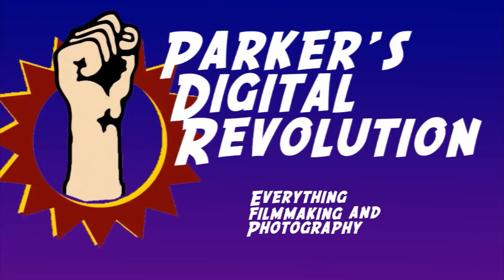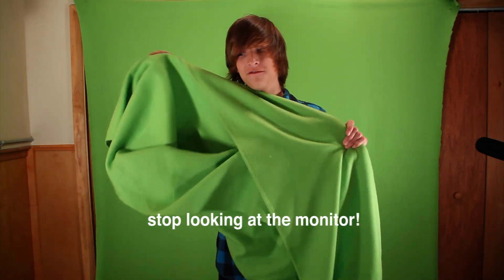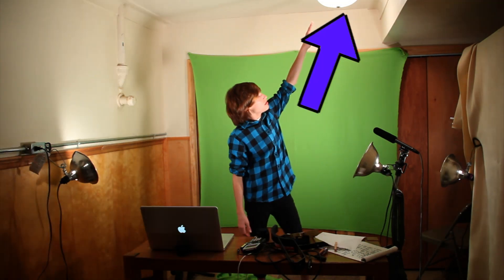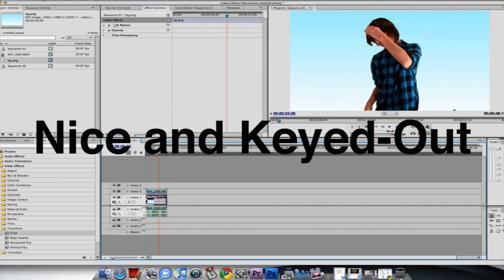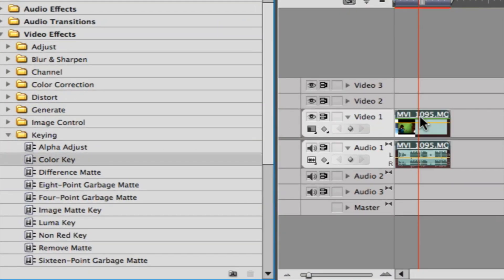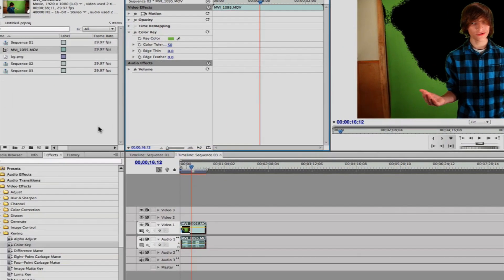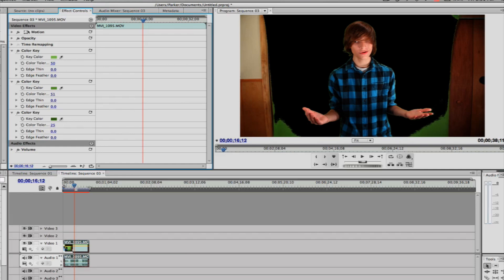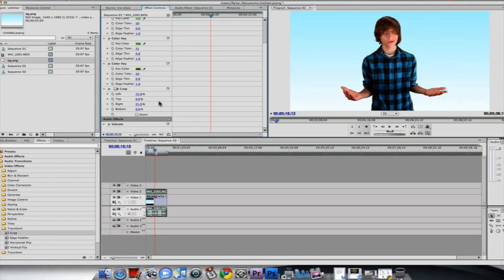How to: Green Screen: Start to Finish!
Today, we're talking about how to light green screens, as well as learning how to key it out!

Tags: green screens canon T2i tutorial how to premiere pro adobe